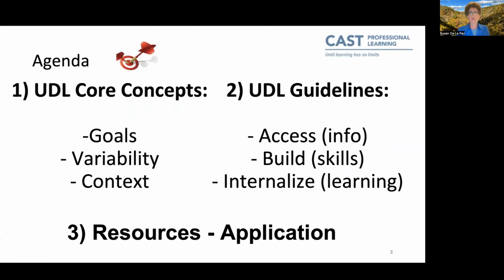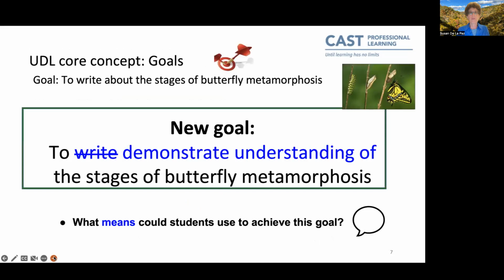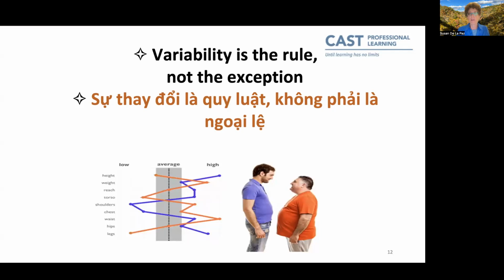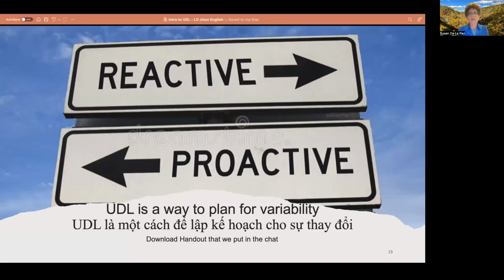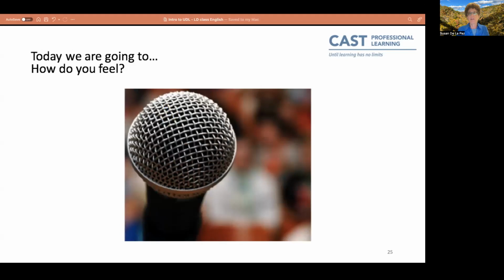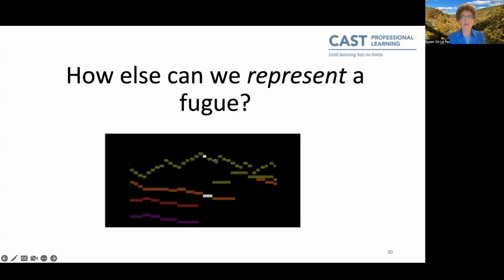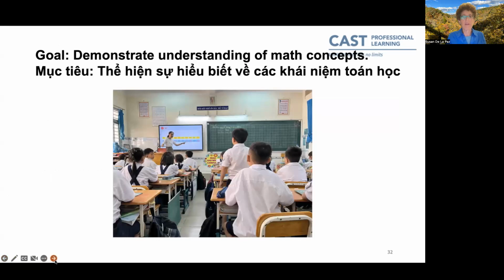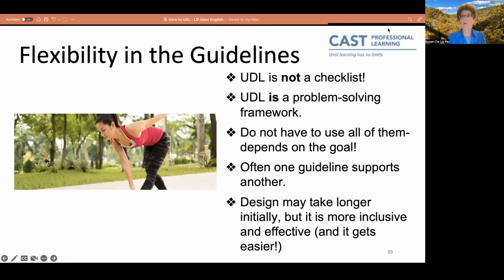Intro to UDL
Hello class, try to look at my UDL overview, it is very quick but it's late so I kept it short!! See you soon, Dr. Susan